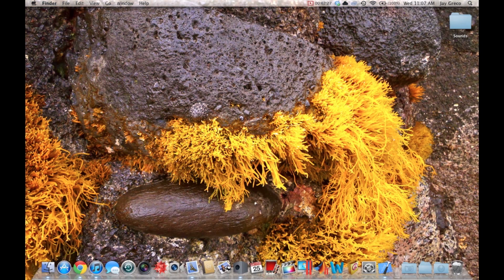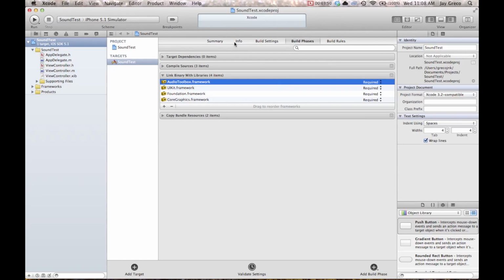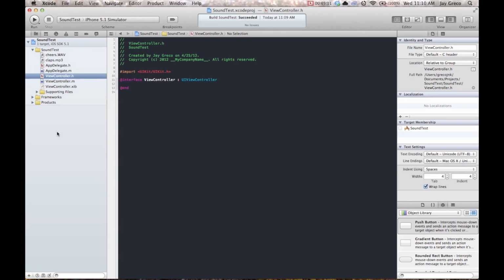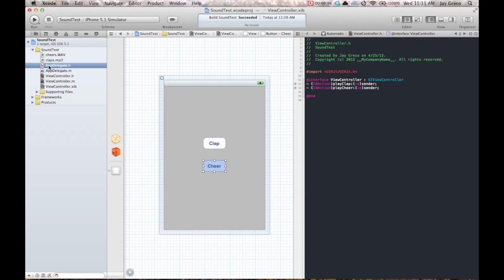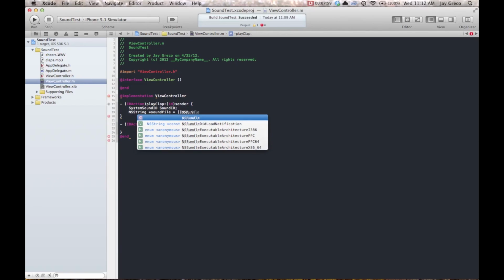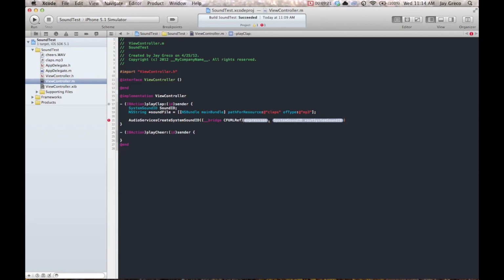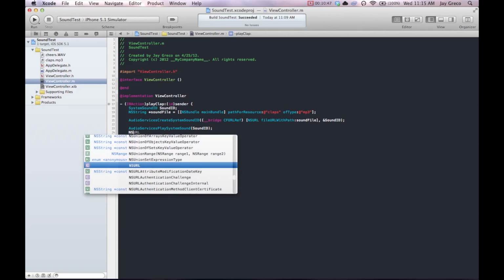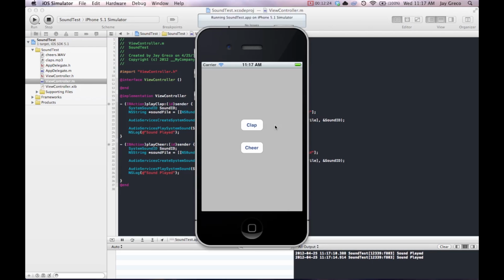How to make iOS Apps: Intro to XCode 4: Adding Sound to your App w/ AudioToolbox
This video covers adding system sound to your app, short sound that play when the device is not muted. Here are the audio files